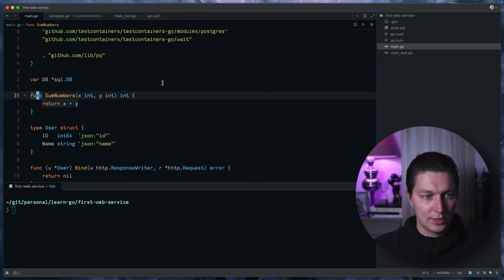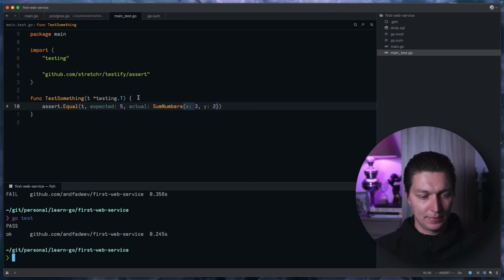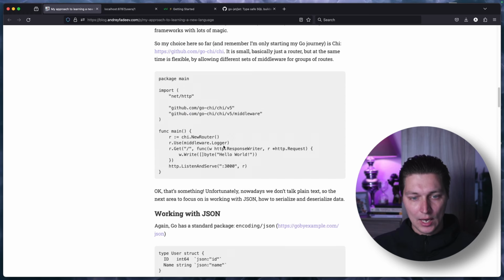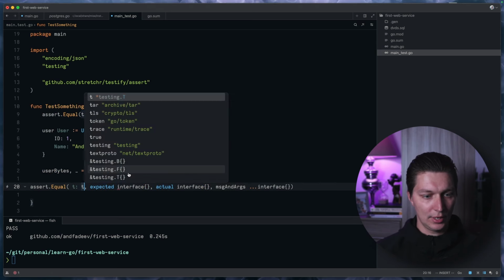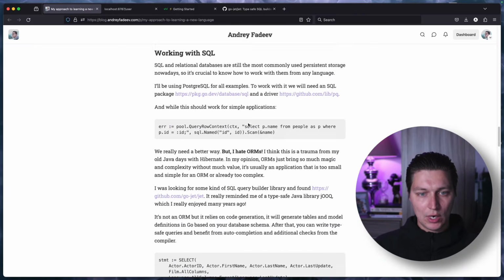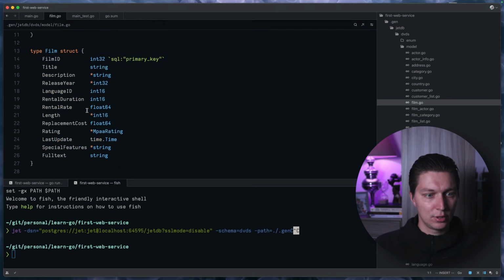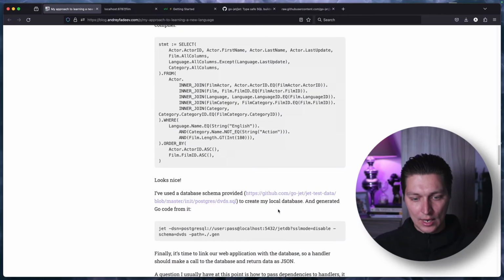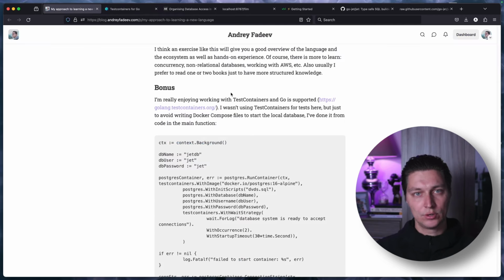My approach to learning a new language as an experienced developer (Go)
This is how I approach learning a new language, the blog post is